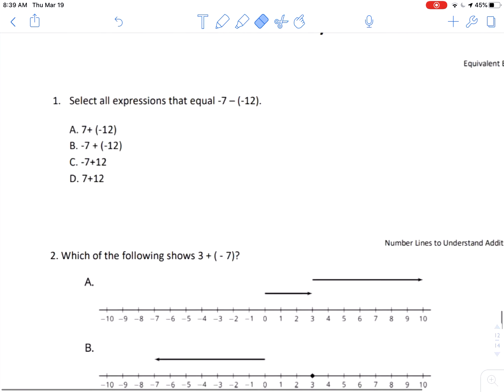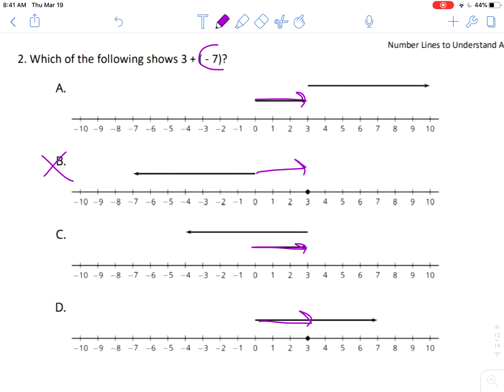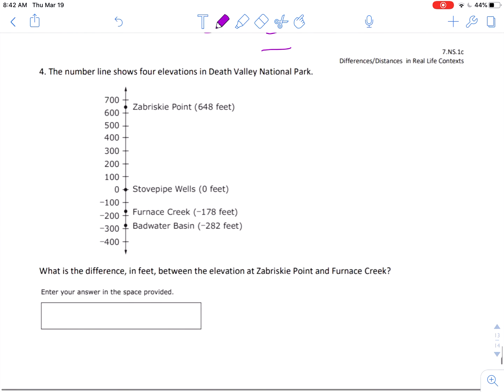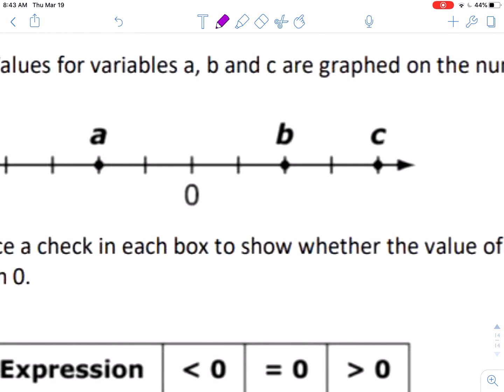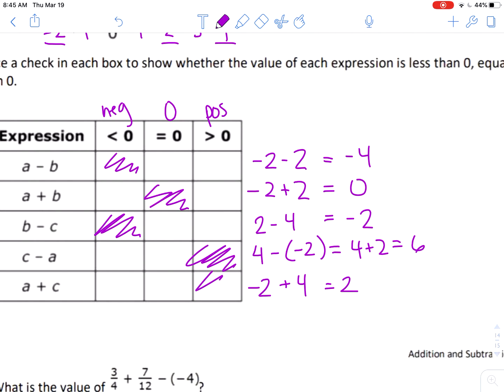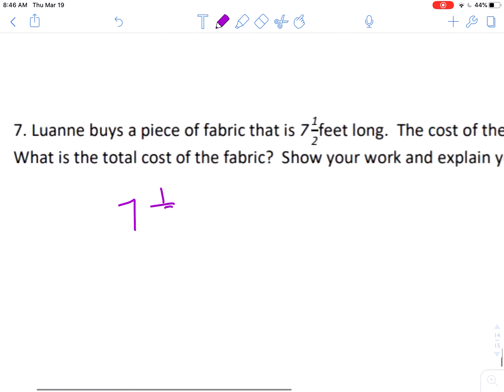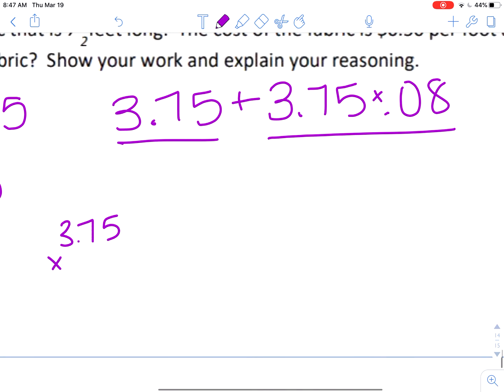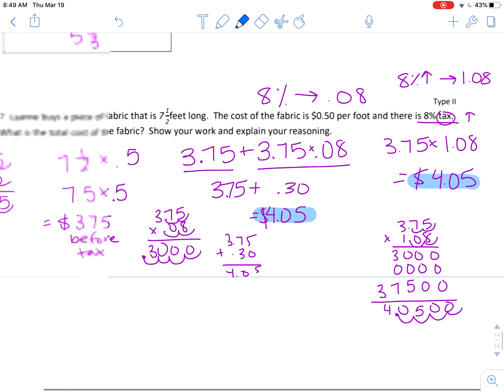7th Grade Week 1 Day 4